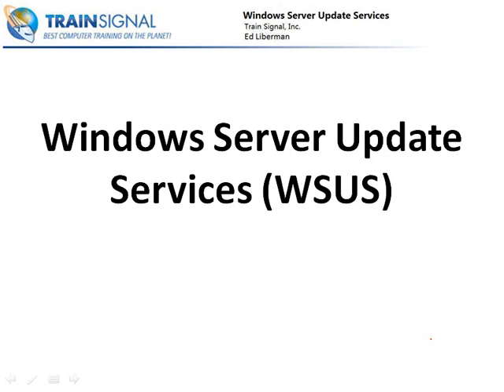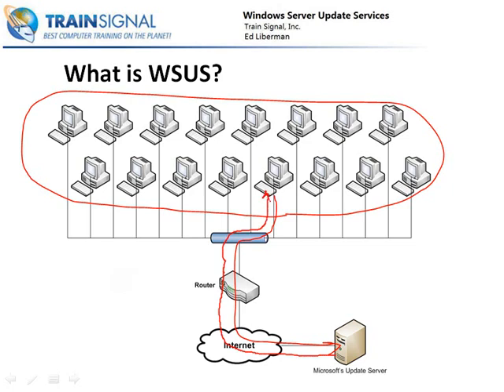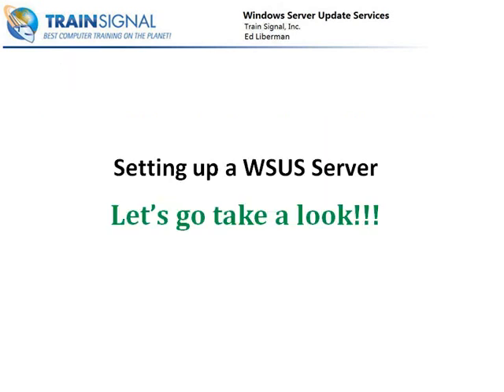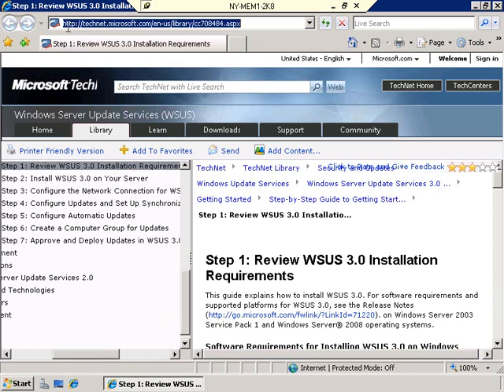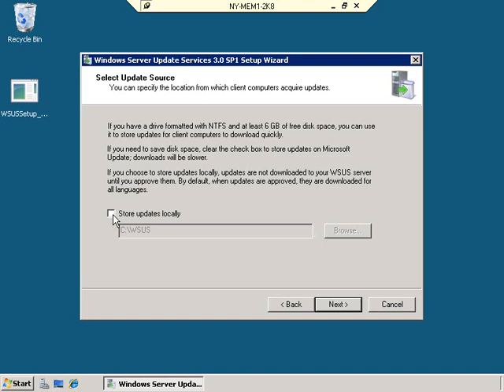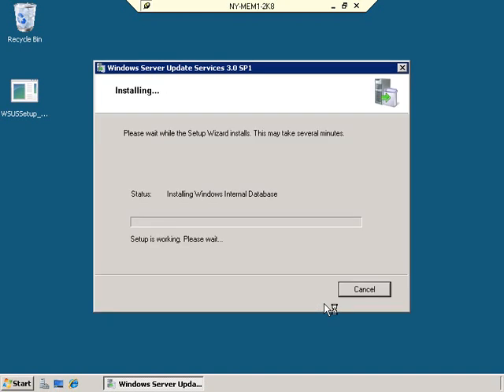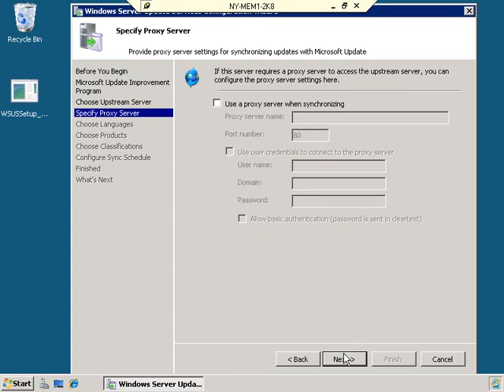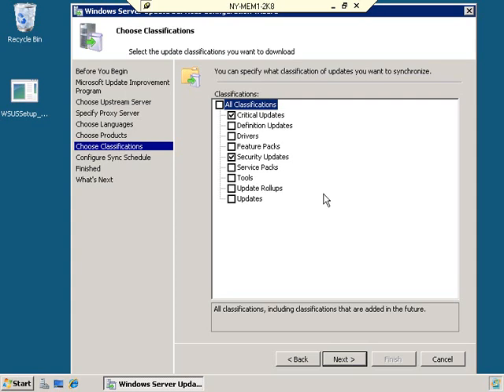WINDOWS SERVER UPDATE SERVICE [WSUS]